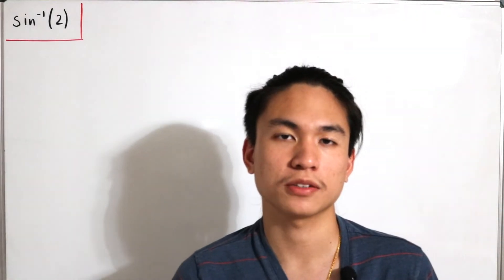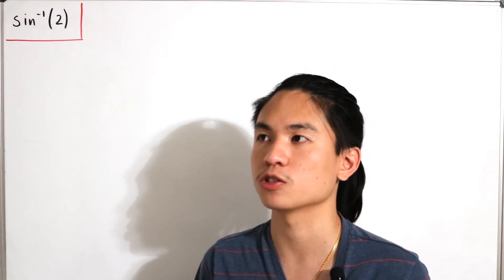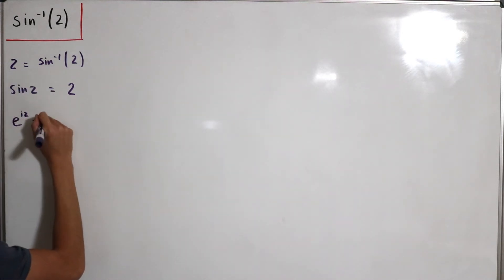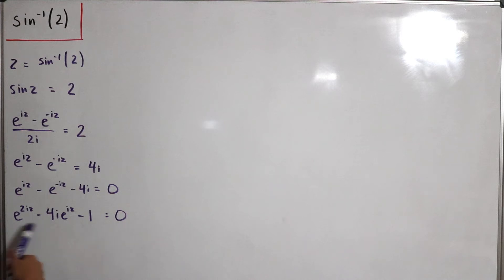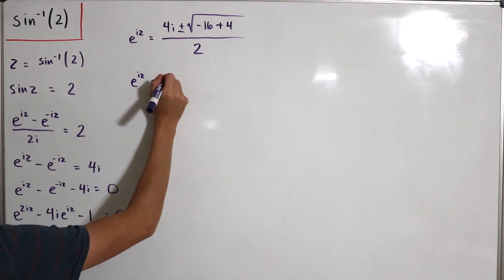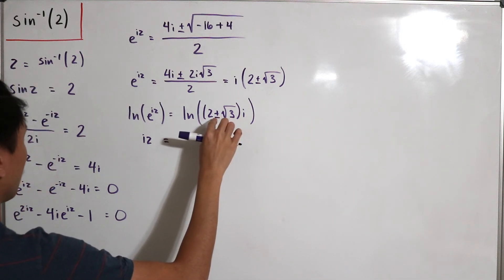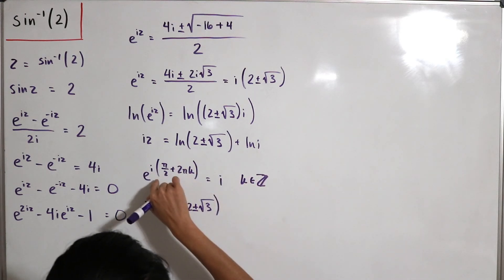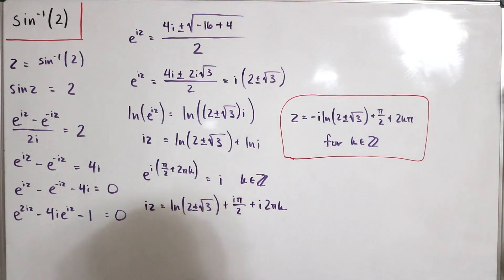Values of the inverse sine of 2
We find values of the inverse sine of 2 using complex analysis as the solutions does not exist in the real number system.